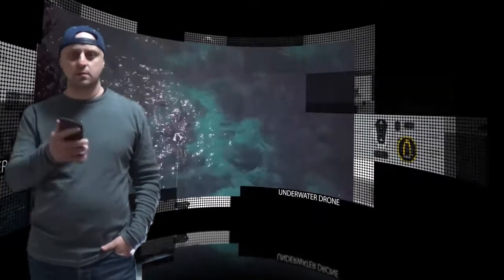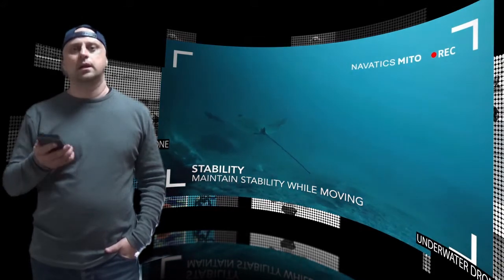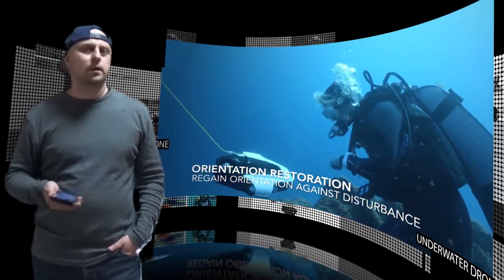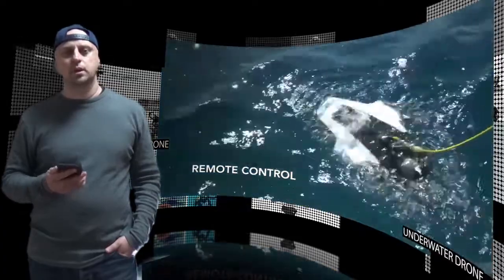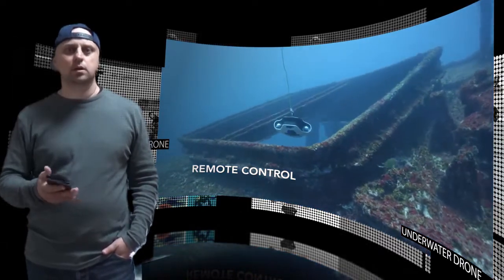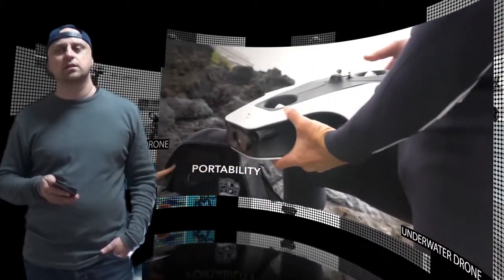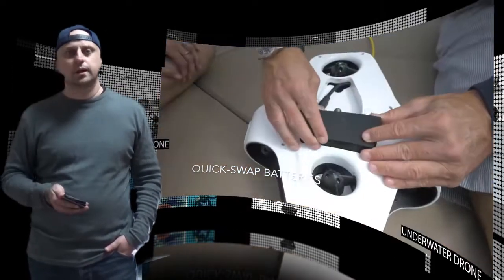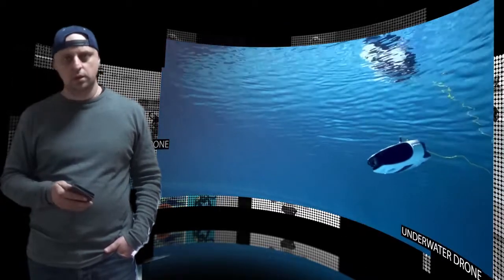ROV underwater drone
Robots,  or  more  particularly,  drones,  has  established  a  presence  in  the  world  over  the  past  decade.  In  the  same  way  that  aerial  drones  demonstrate  a  unique  perspective  from  the  air,  underwater  drones  open  up  a  new  frontier  below  the  water  level.  As  the  market  for  underwater  consumer  drones  is  growing  rapidly  driven  by its  rising  popularity  and  expanding  application  in  different  industries,  users  and  inventors  have  to  know  the  most  important  and  fundamental  capability  it  should  have.   By  Adopting  an  advanced  active  stabilization  algorithm  developed  by  Navatics  team,  MITO  can  hover  even  in  a  strong  current  and  keep  its  orientation  and  focus  regardless  of  the  complex  environment  underwater.  It  manages  new  levels  of  underwater  video  shooting  steadiness  previously  thought  impossible  in  such  a  small  underwater  drone.  At  only  6.6  lbs.,  MITO  fits  in  a  carry-on  luggage  together  with  all  its  accessories.    Diving  deep  down  to  a  maximum  of  130ft.,  MITO  can  record  video  of  the  marine  environment  in  4K  resolution  up  to  30  fps.  Equipped  with  two  1000  lumen  LED  lights,  it  brings  back  color  to  the  deep  blue  world.    Powered  by  Senseplay  wireless  communication  solution,  all  the  visuals  captured  by  MITO  can  be live-streamed  at  a  1080p  resolution  up  to  500m  away  to  the  Navatics  smartphone  app.  Aside  from  controlling  the  drone  and  the  camera,  another  important  function  of  the  Navatics  app  is  the  color  correction,  which  makes  the  color  look  as  natural  as  the  way  the  human  eye  sees.  Images  and  videos  can  also  be  shared  directly  to  social  media  from  this  app.